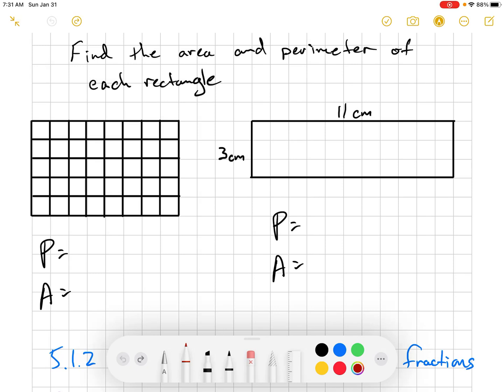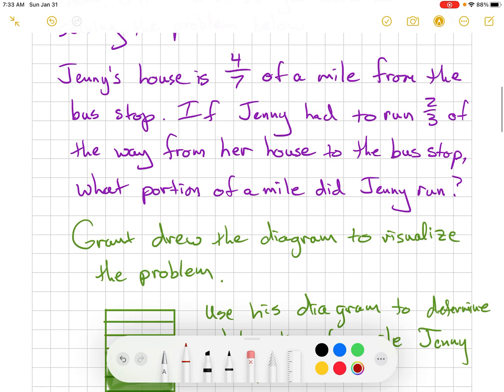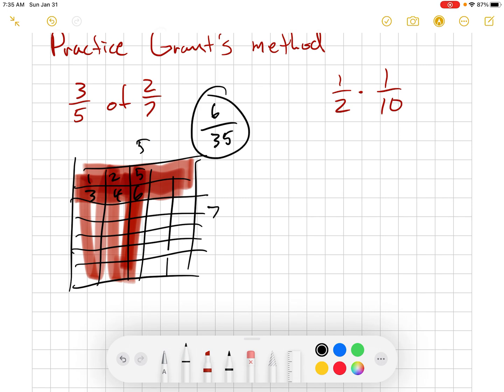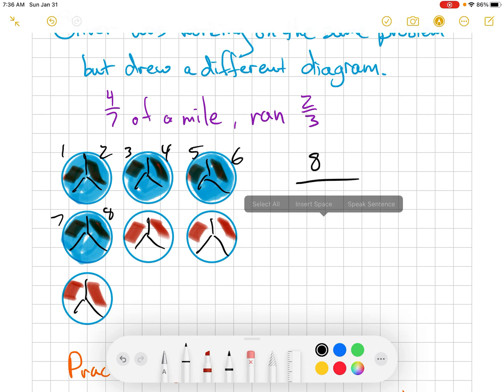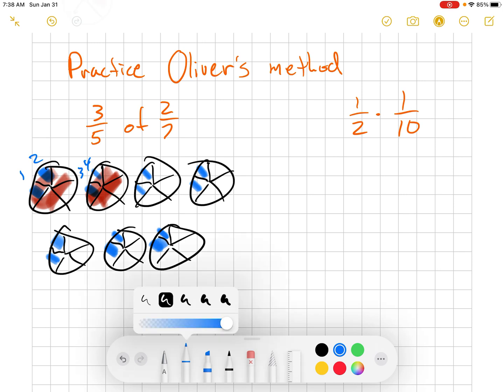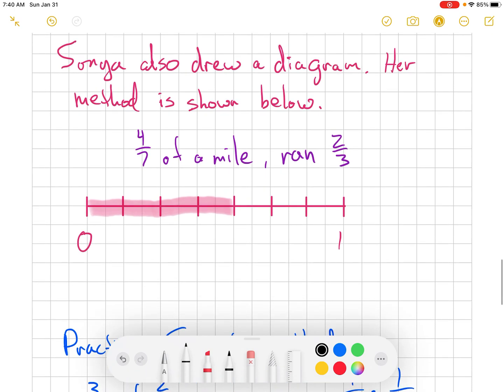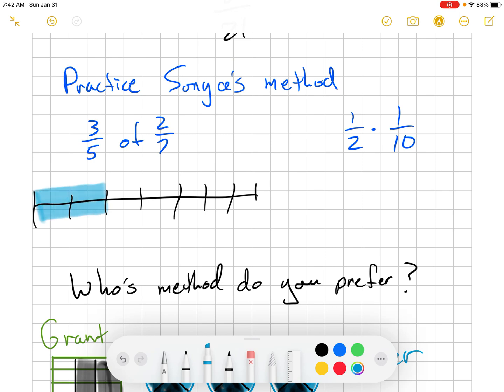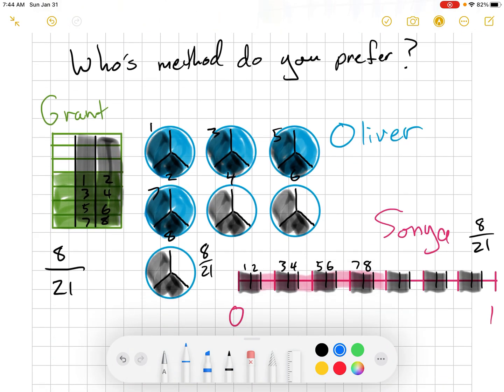5 1 2 video 2020-2021